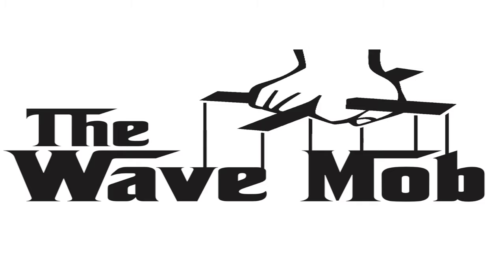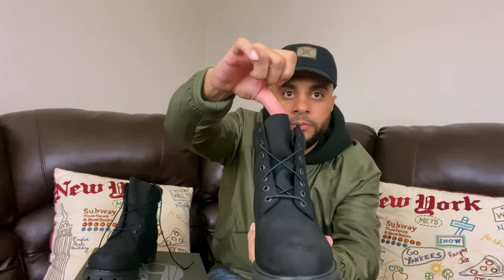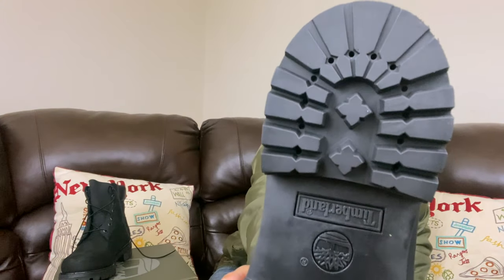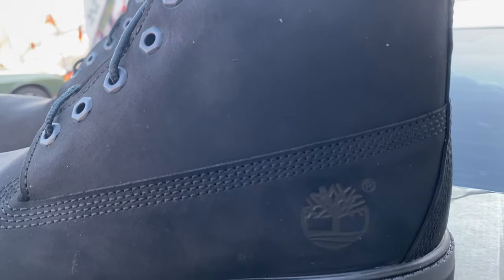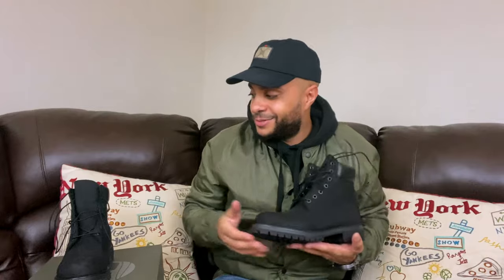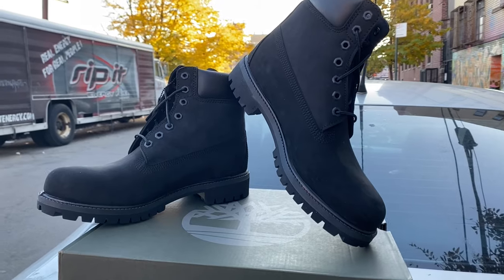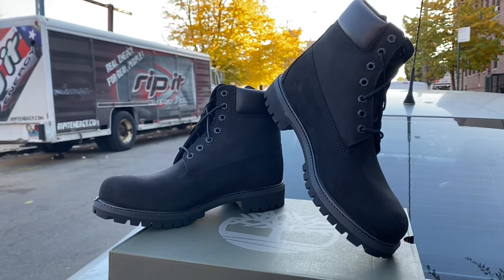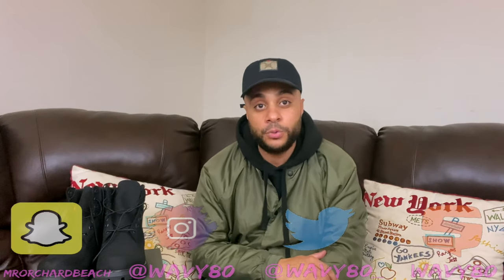DON'T BUY BLACK TIMBERLANDS UNTIL YOU WATCH THIS VIDEO! | HOW TO LACE UP FRESH TIMBS & BEST ON FOOT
CHECK-OUT HOW TO KEEP THESE JOINT'S CLEAN FOR A FEW SUMMERS AS WELL AS A LACE-UP OPTION!!!

INTO THE A.M. 10%